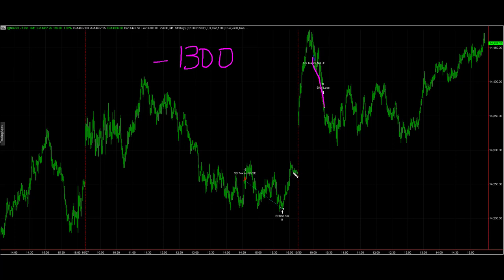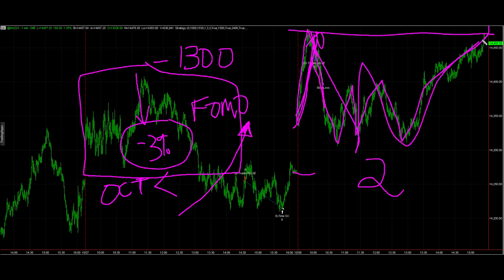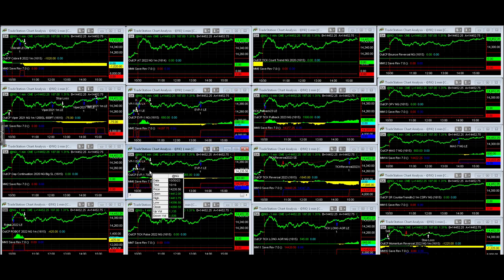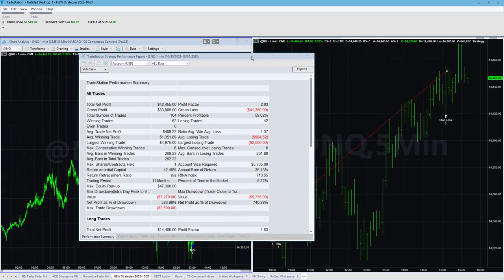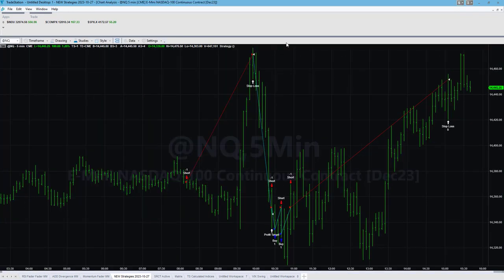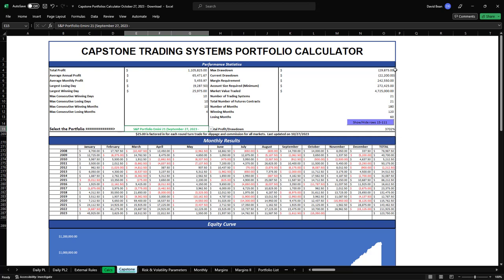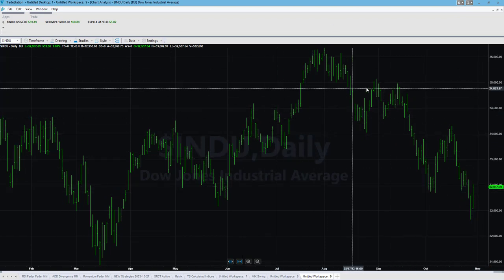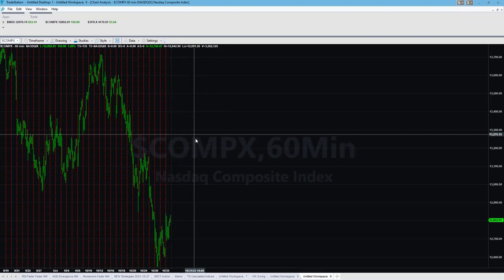Live Trading System Signals on October 30, 2023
The 250K Portfolio was down -$1300 in live trading today. We are down about -0.5% on the month.

The market continues to trade in an abrassive fashion with massive chop as the bulls fight to drive the market higher as the market continue to work lower.

Ideas such as:

"The most reluctant bear market"

"Gradually then suddenly"

have been on my mind during the trade today, especially after the initial Gap Continuation surge failed once again. I didn't really want to take the long Signal Strength Trader today but the probability of a big move at the end of the month existed.

The Signal Strength Trader from our Portfolio Money Management Algorithms continues to give us our best opportunity to capture a move in the market while limiting risk in a difficult environment.

It is not my goal in the short term to make sure we capture new equity peaks based on one of the existing portfolios. If the one of the portfolios makes a new equity peaks without us, that will be a positive sign and a potential sign of some normalcy in the market. We can then sort out which strategies we should continue to trade.

We discuss the market and portfolio setups today, looking at specific automated trading systems.

We discuss some strategies that are working based on reversals at 1300 EST as well as reversals at highs and lows. Two stratgies in particular have been extremely hot since June. Its always a challenge to know the best way to trade when most of our long term familiar patterns aren't working well and the patterns that are working well, never have worked, except for the last 3 or 4 months.

The SR CounterTrends have also done very well and we are looking for a good entry point to add some SR CounterTrends and merge them with the best Stock Index futures trading systems.

We discuss some potential opportunities to buy the dip as the bulls don't want the market to be down on the month during a seasonally strong time period. The market would have to make a pretty big move to close up on the month since there is only one trading day left in October.

Wednesday is FOMC and we will trade the FOMC Trader trading system on November 1, 2023.